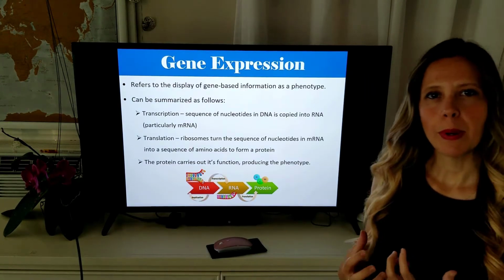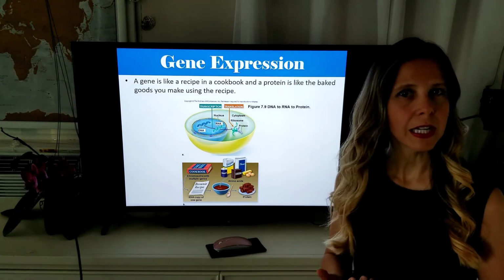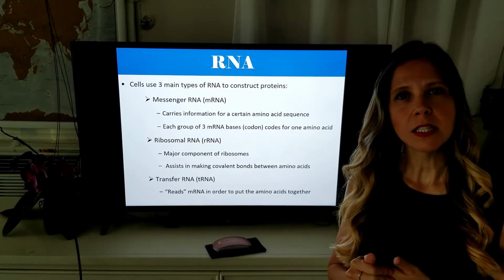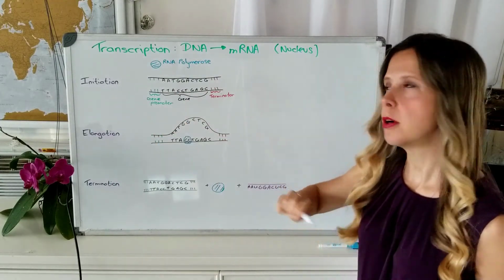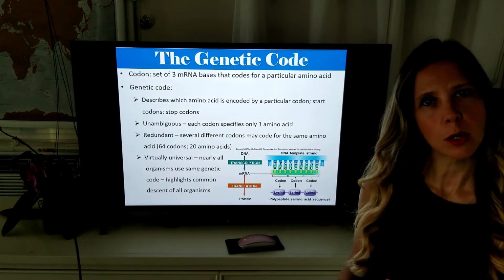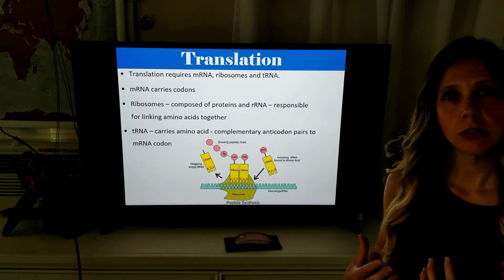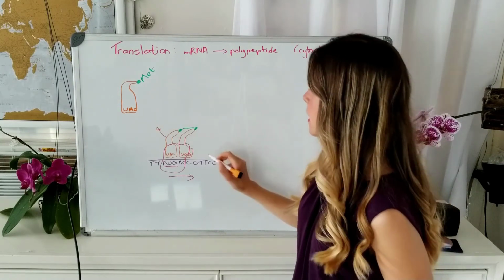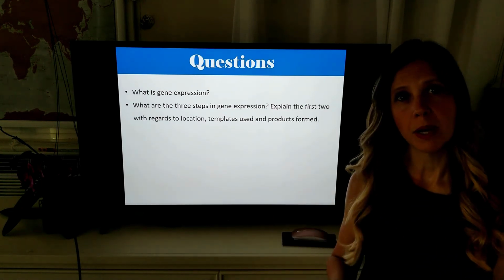Protein Synthesis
This video explains the general concept of protein synthesis. It gives a basic overview of transcription and translation, and explains the genetic code.